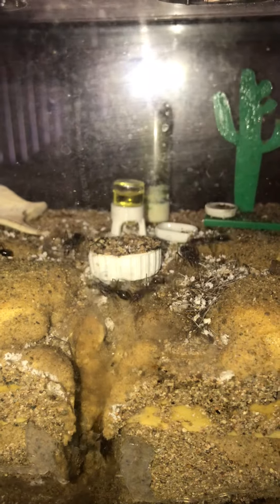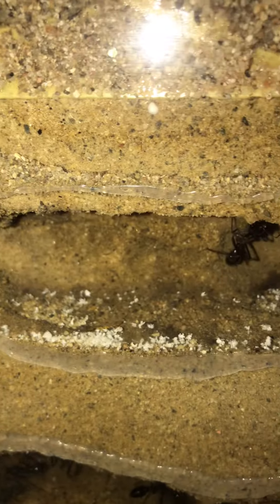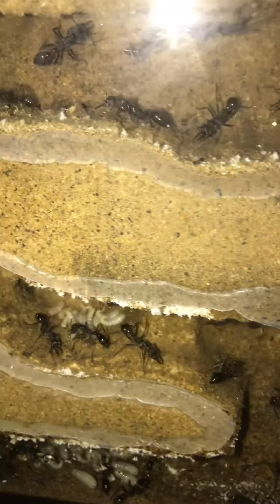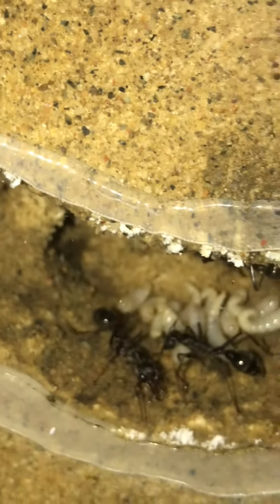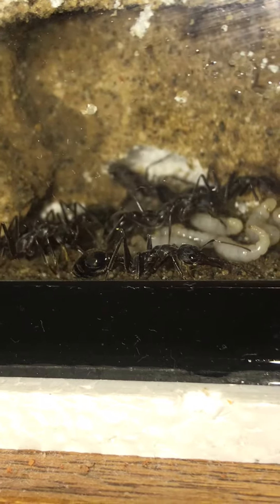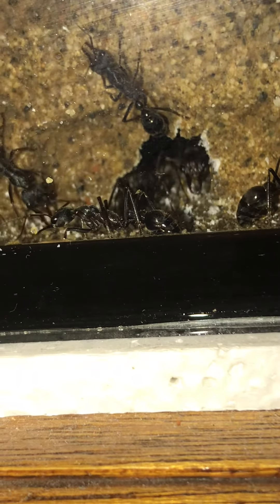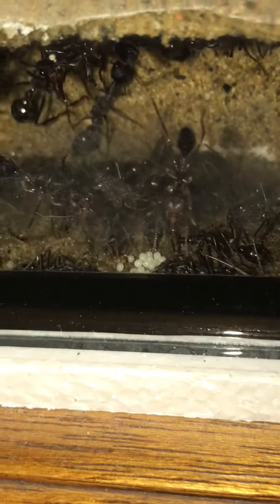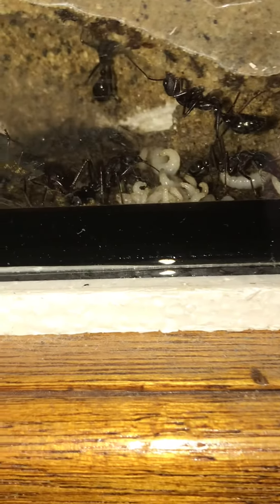Bullant Farm Update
Established from a single queen in 2016 November the workers have now burrowed into the inner section of the main nest.

These Bullant Queens are available in our shop to Australian purchases